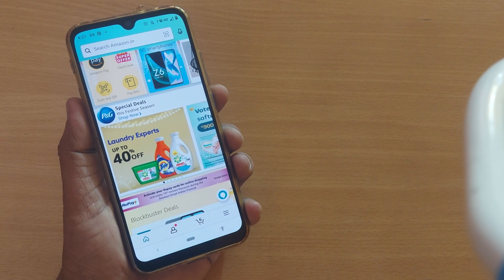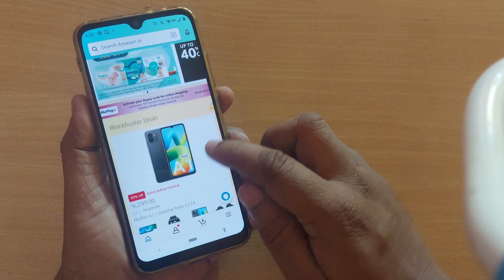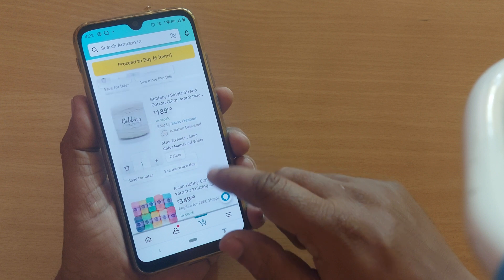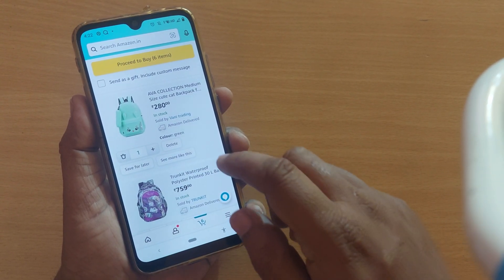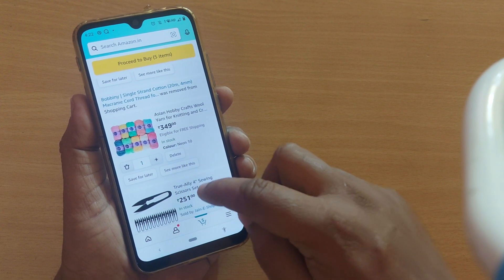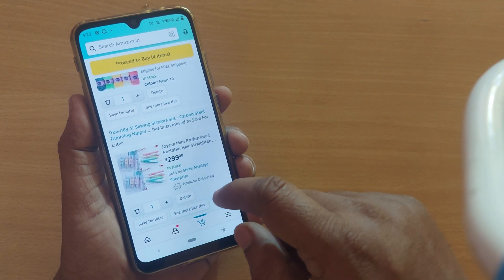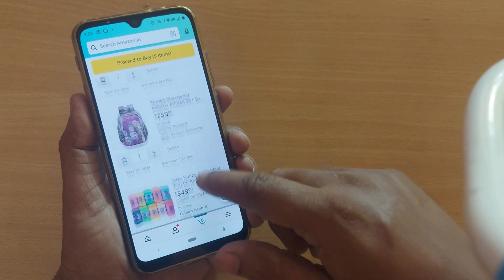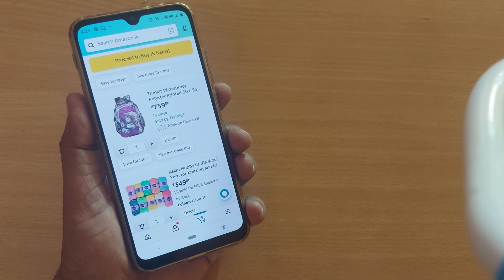how to delete cart items on Amazon | how to move cart items to save later on amazon